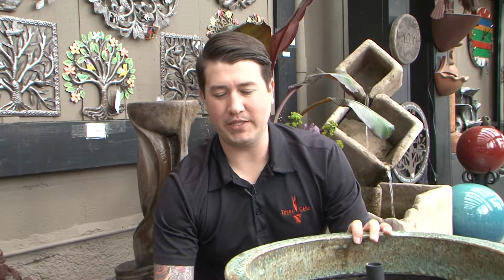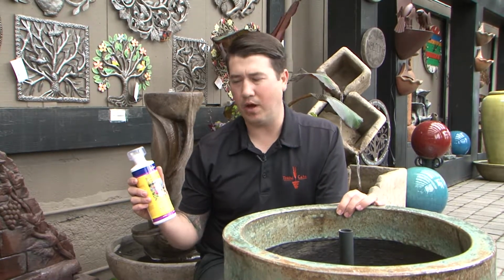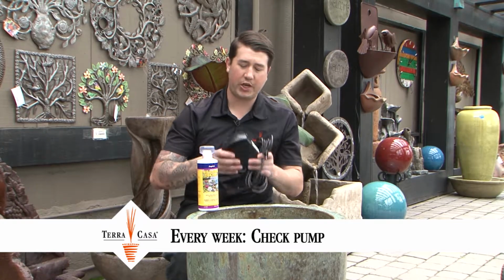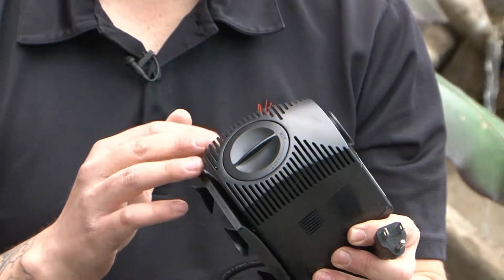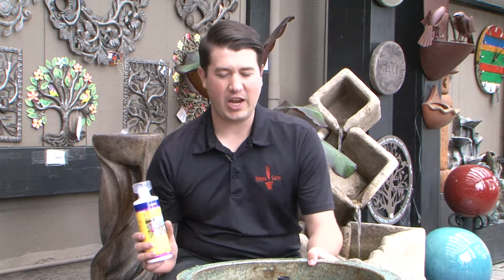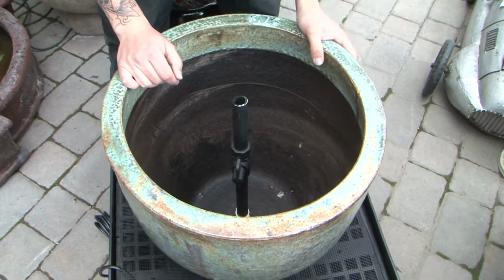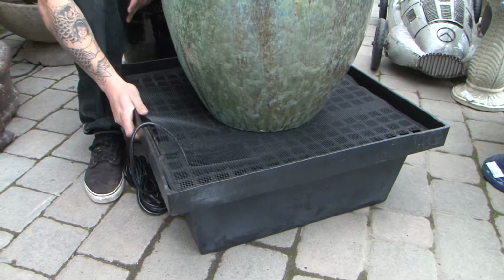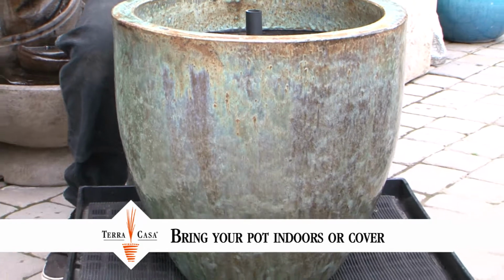Maintaining Your Water Feature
Learn the simple steps for setting up, maintaining and winterizing your Terra Casa water feature to help you get the most out of your fountain. Jordan Page takes us through the process.